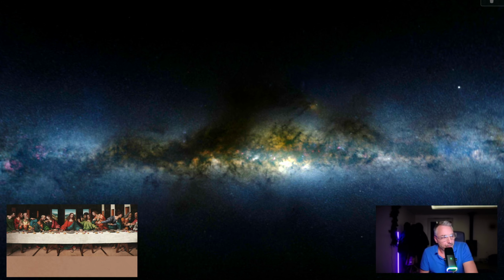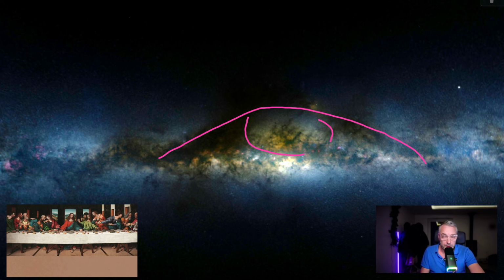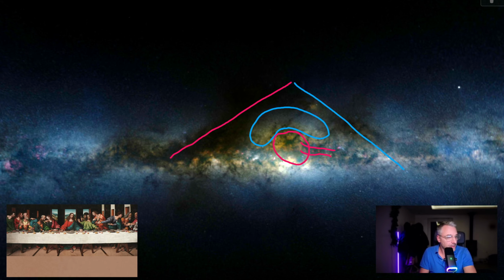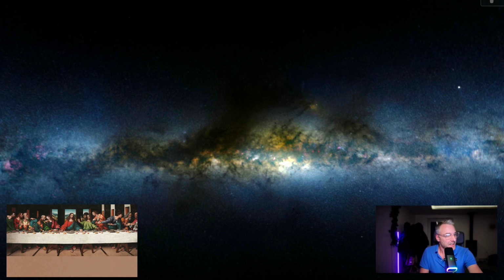Hidden message in Leonardo da Vinci's Last Supper - Biblical Art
In this video we will explore the hidden message in Leonardo da Vinci's painting, The Last Supper